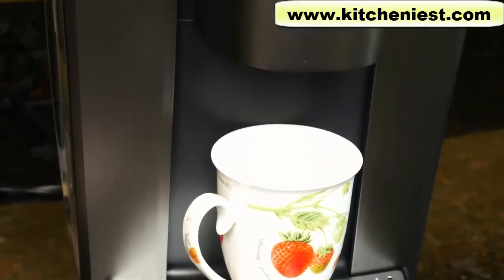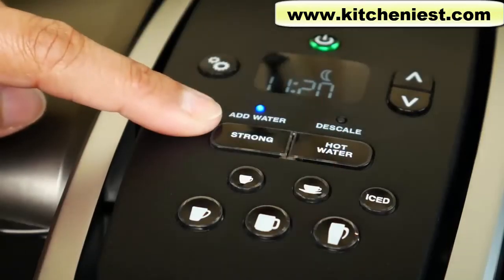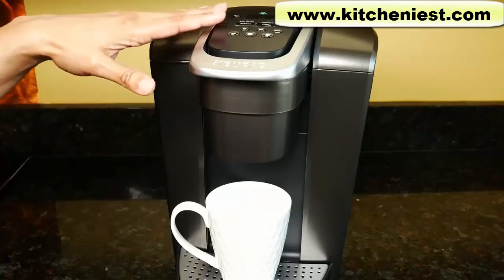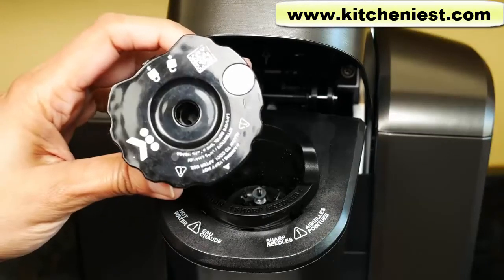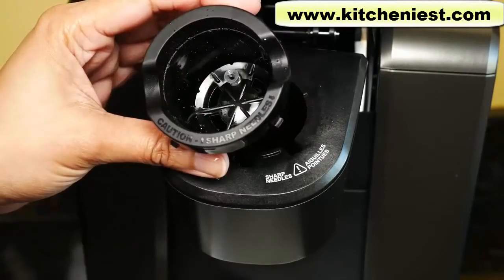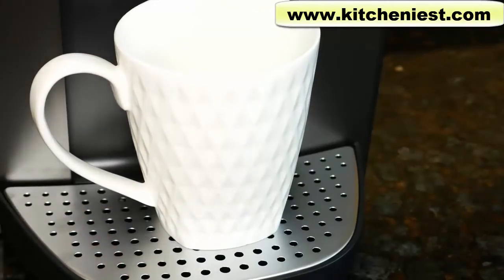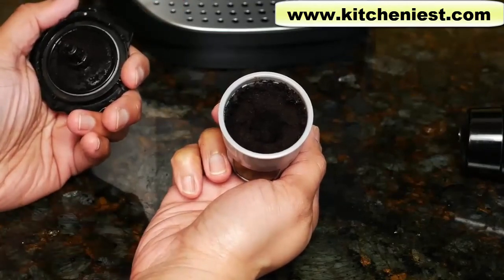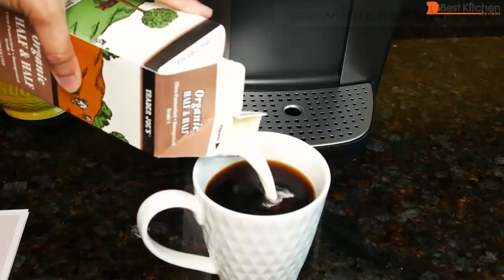Keurig K Elite Single Serve K-Cup Pod Coffee Maker Review and Demo | Kitcheniest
LINK to Keurig K-Elite Hi Guys, today I’m reviewing the Keurig K-Elite. LINK to REUSABLE FILTER The finish looks premium and comes in Gold, slate and silver. The reservoir is removable and holds 75 ounces. 5 cup sizes, they’re not numbered but there are pictures for 4, 6, 8, 10 and 12 ounces. It’s nice to have the 4 ounce option for those who want a really strong cup of coffee. Auto on/off feature, you can set the time you want the unit to brew. Auto off, set time for the unit to turn off after you finish brewing.

Video Credit:
Best Kitchen Reviews